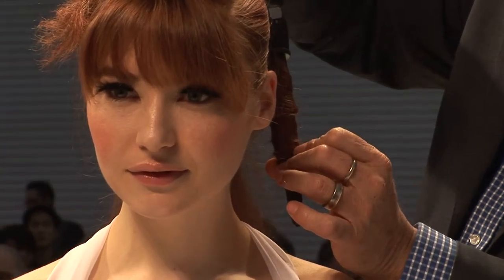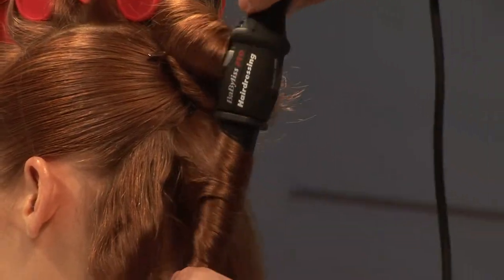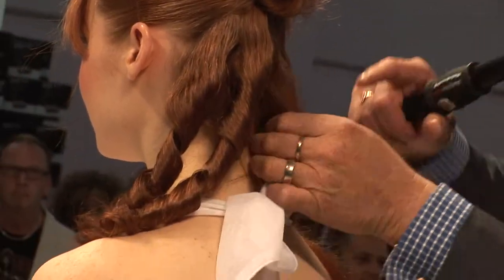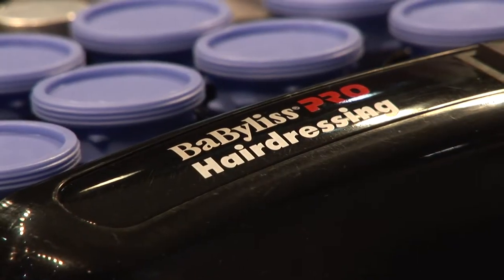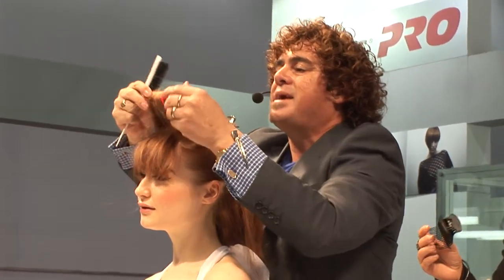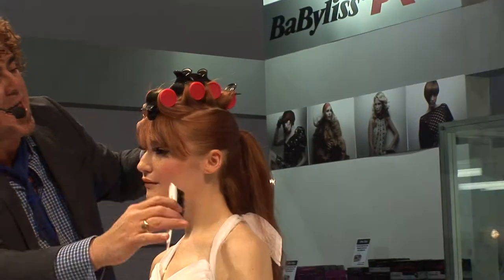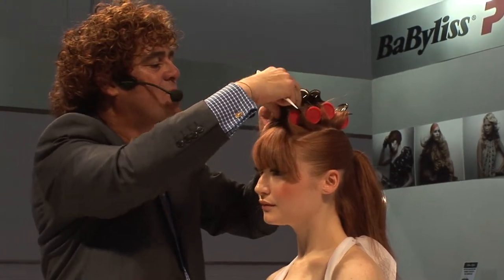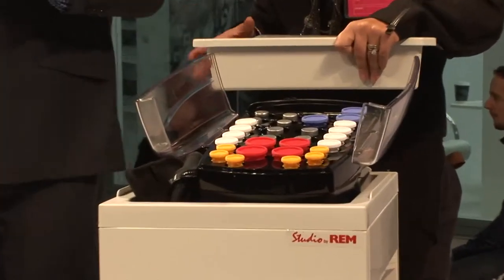Babyliss interview Patrick Cameron salon 2009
Babyliss interview Patrick Cameron at Salon International 2009 and he gives tips on using curler set.